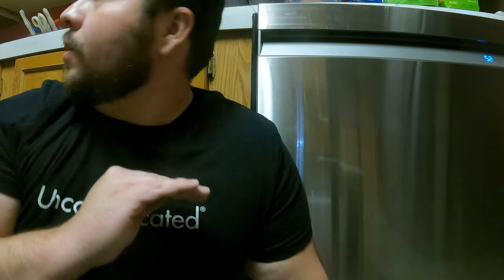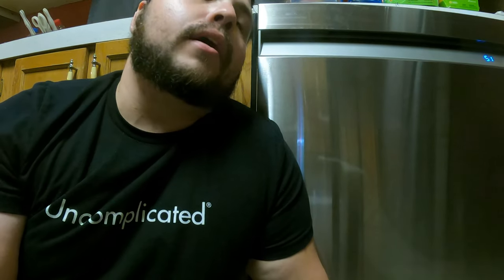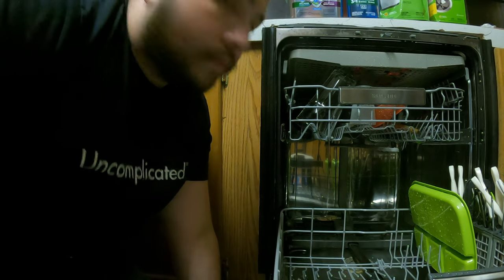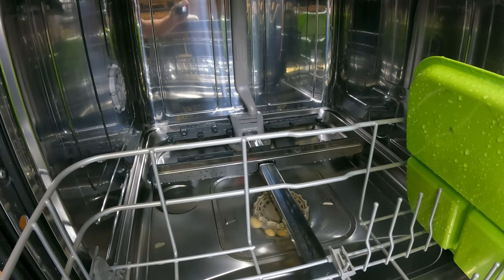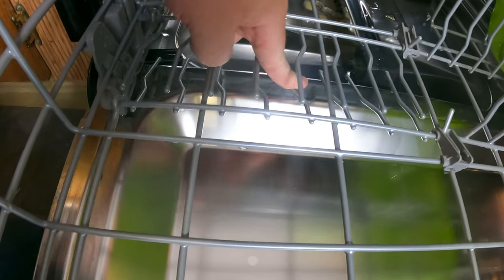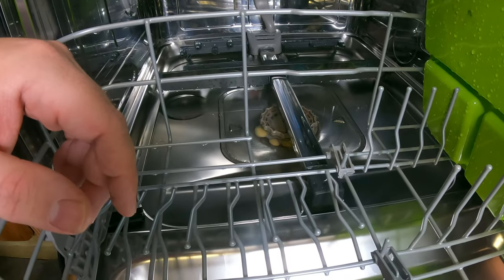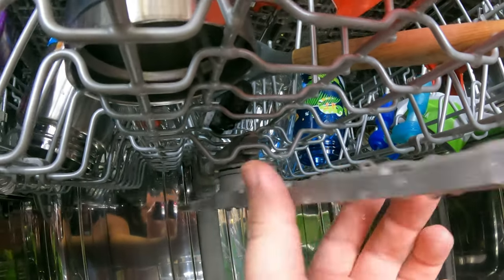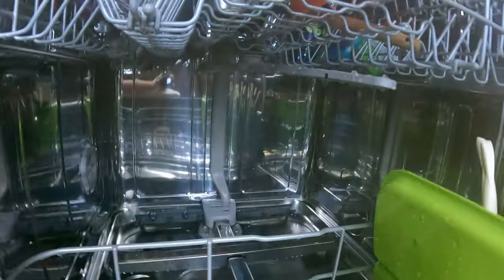Samsung DW80R9950USAA LINEAR WASH Dishwasher Review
This video is all about the Samsung DW80R9950US/AA Linear wash Dishwasher. I purchased this dishwasher last year and wanted to give it some good time to break in before I threw my honest review at it! Happy shopping!
Very similar dishwasher
Bright Magnetic lights
Affresh Dishwasher Cleaner
Cascade Platinum Rinse Aid
Cascade Platinum Dishwasher Pods
Affresh Washing Machine Cleaner
Pickup Magnet